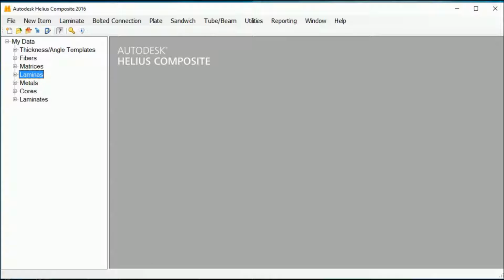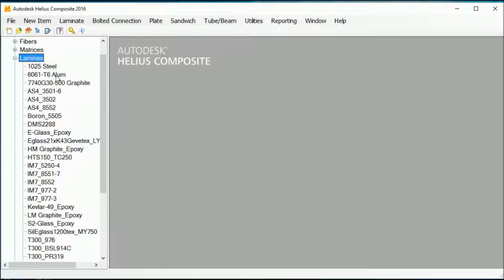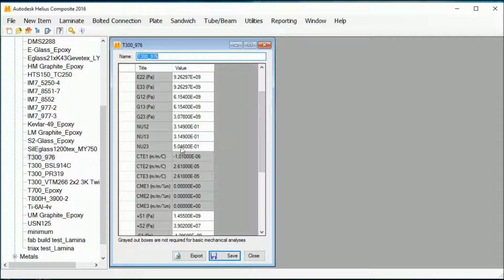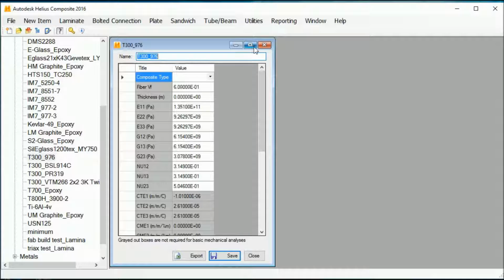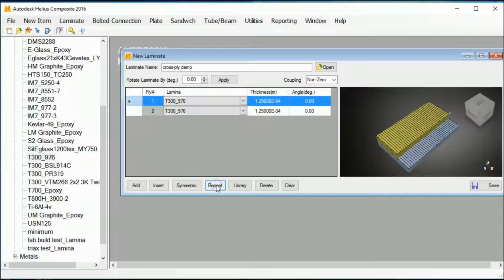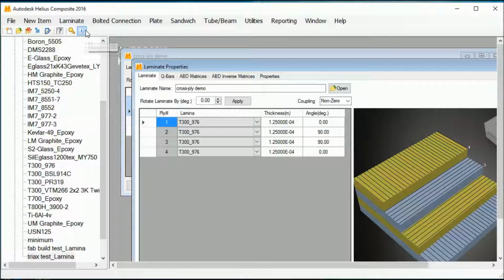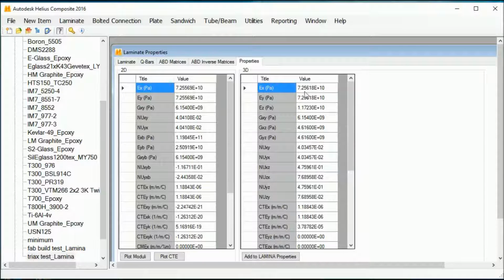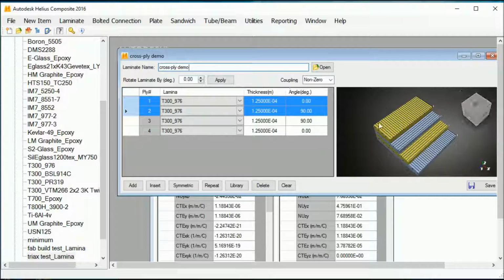helius1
Part 1 of a basic introduction to Autodesk Helius Composite (2016) software.